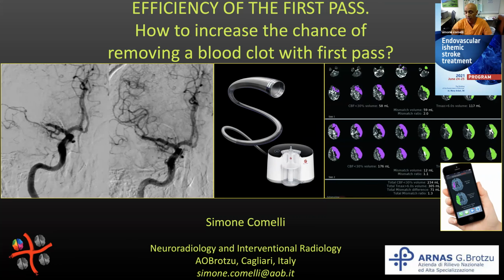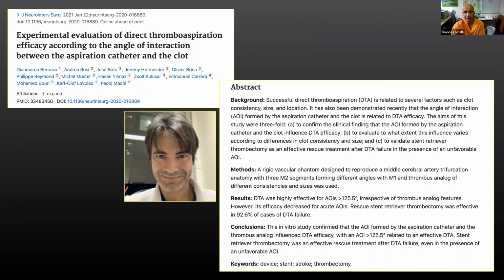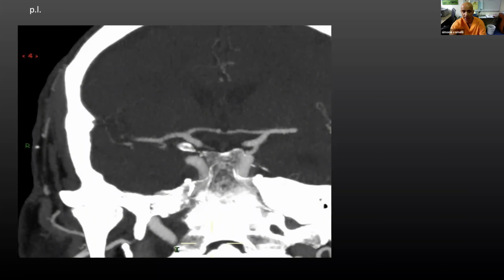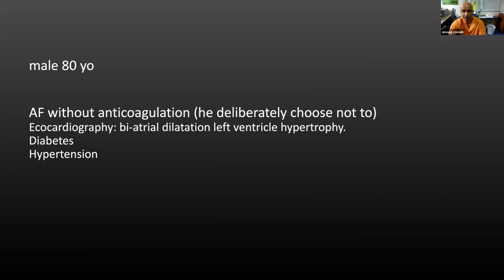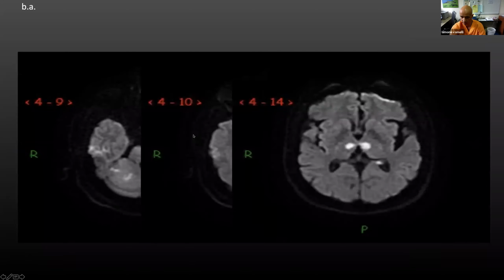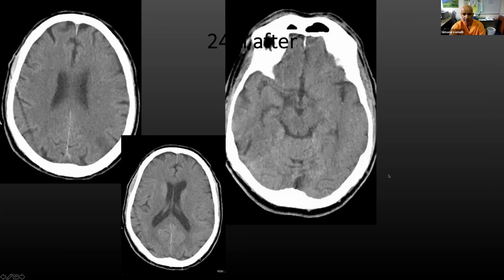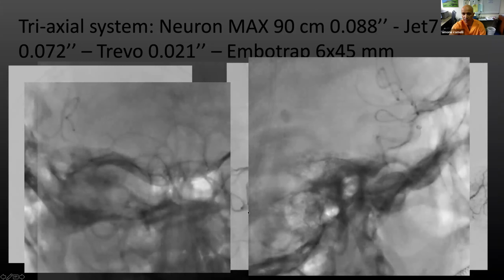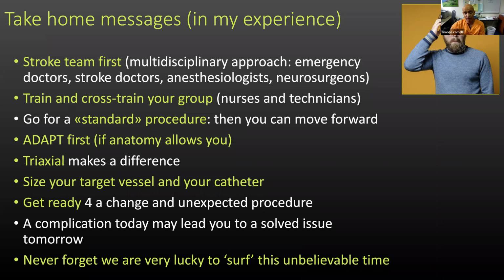First Pass Effect for Intracerebral Thrombectomy. Dr. Simone Comelli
Лекция с Московского Инсультного Конгресса 2020 года о важности эффективного первого пасса при выполнении интрацеребральной тромбоэкстракции.

По всем вопросам обращаться:
Михаил Кондратьев
Региональный директор – Россия и СНГ
Penumbra Europe GmbH • Am Borsigturm 44, 13507 Berlin, Germany •